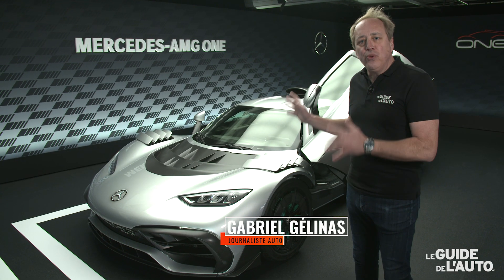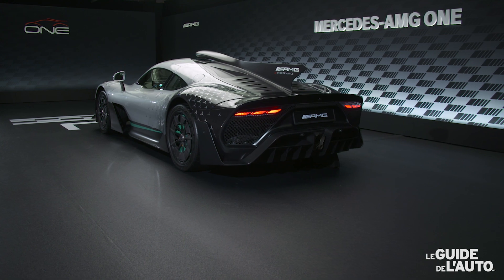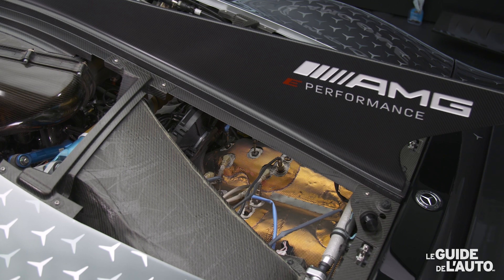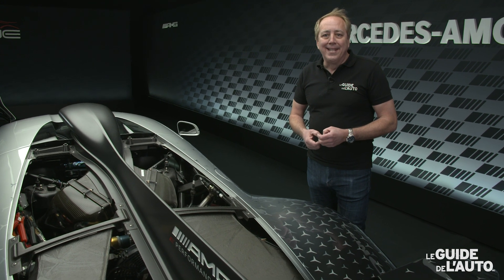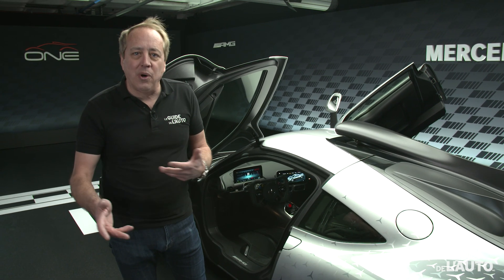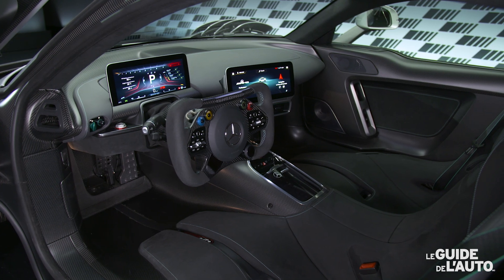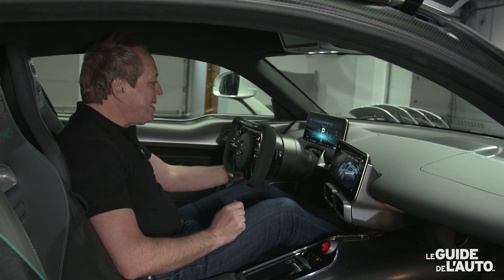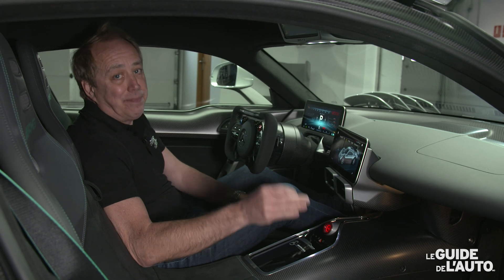Une F1 légale sur la route!! Le Guide de l'auto découvre la Mercedes-AMG One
Gabriel Gélinas a pu prendre place à bord du modèle de production de la Mercedes-AMG One.